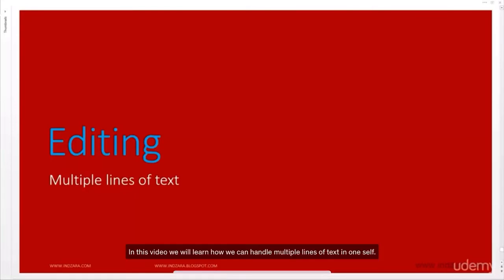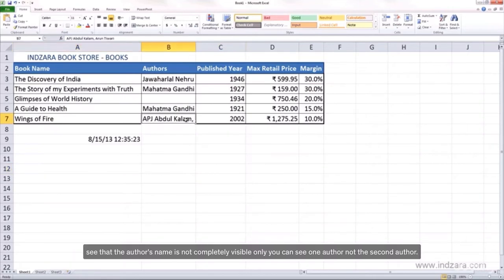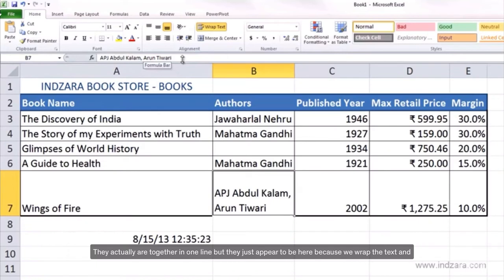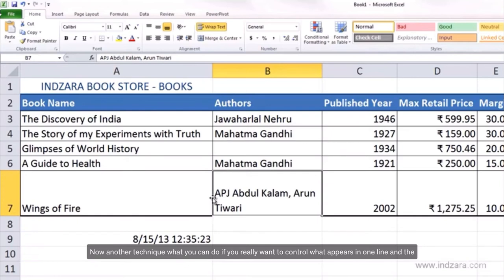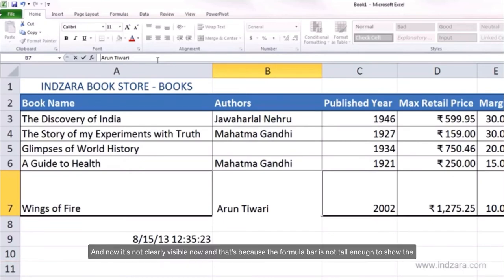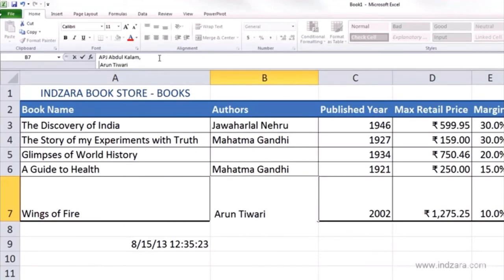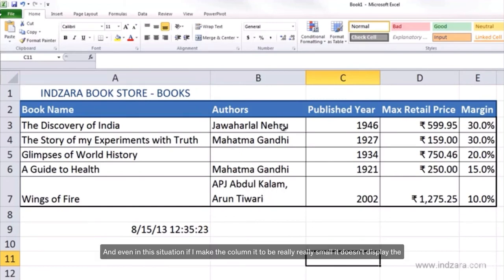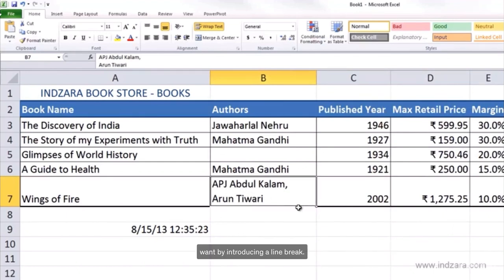EXCEL | 37 Editing Multiple Lines of Text